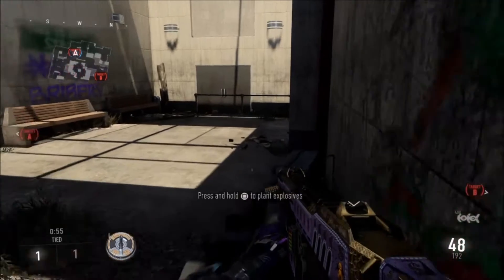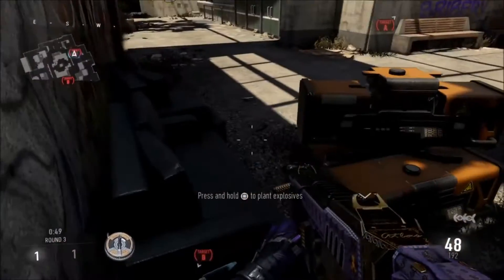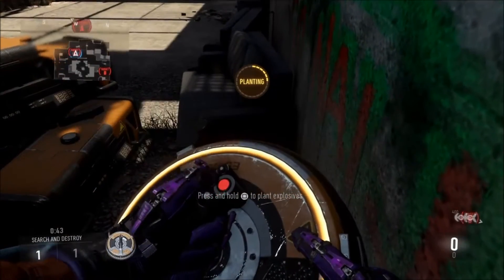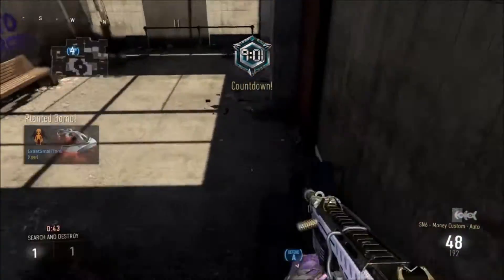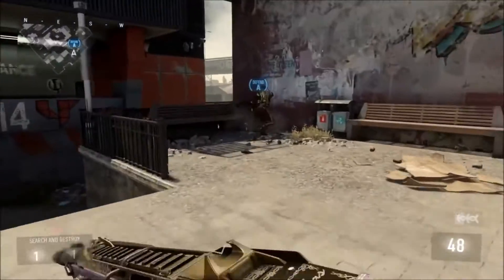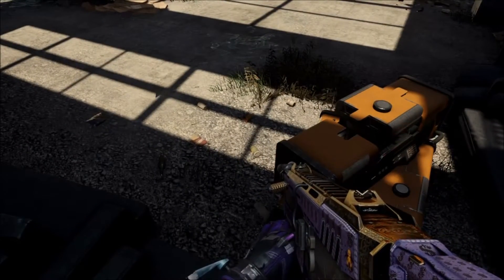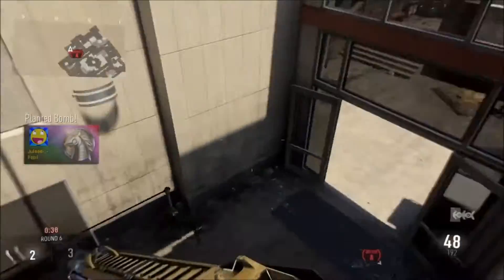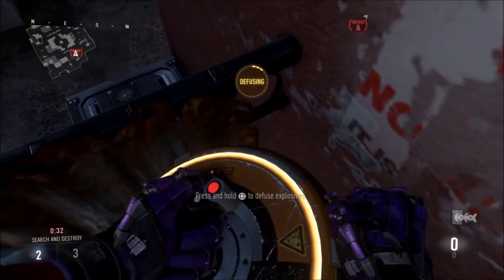Call Of Duty AW Wall Glitch on comeback!